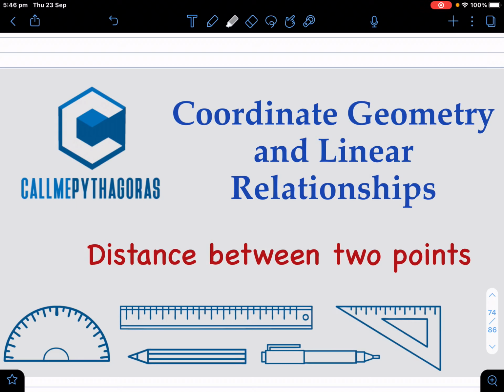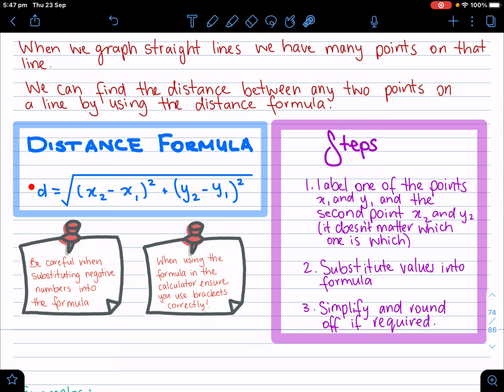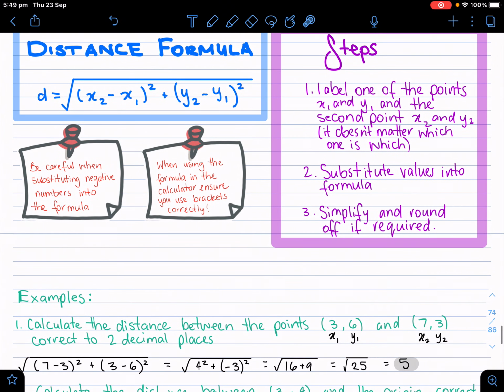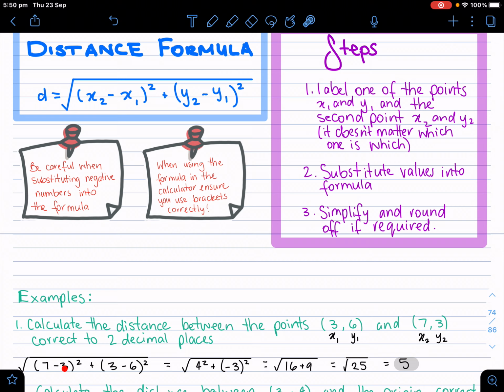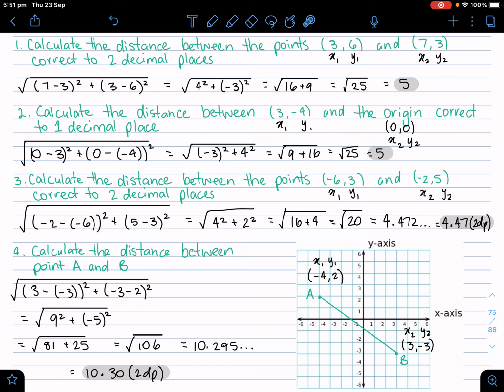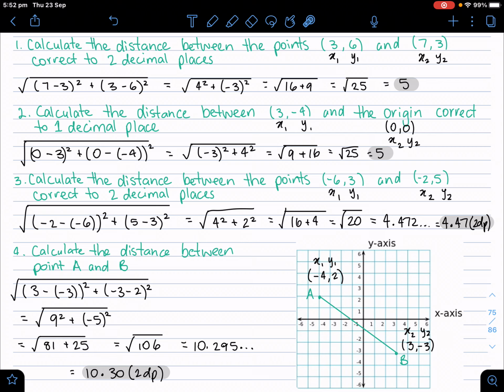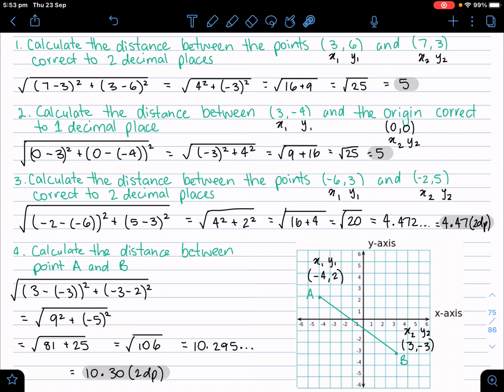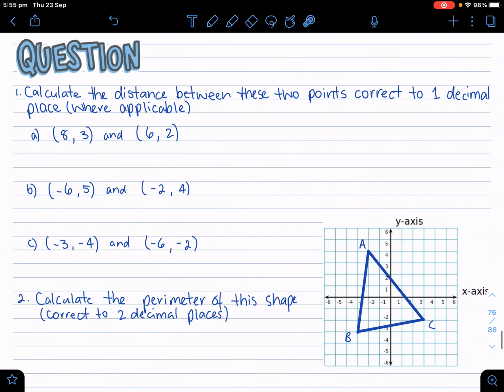DISTANCE BETWEEN TWO POINTS | Coordinate Geometry and Linear Relationships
Mathematics -  calculate Distance between two points on a straight line using the distance formula as part of Coordinate Geometry and Linear Relationships

Make sure you pause the video and write down:
1. Notes and steps
2. All worked examples and recommended solutions
3. Try the questions
3. Mark them off
4. If you got any of the questions wrong, watch the video again to go through the explanation one more time.